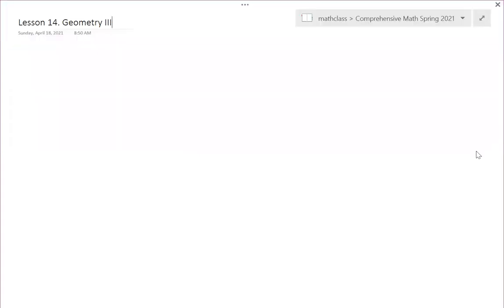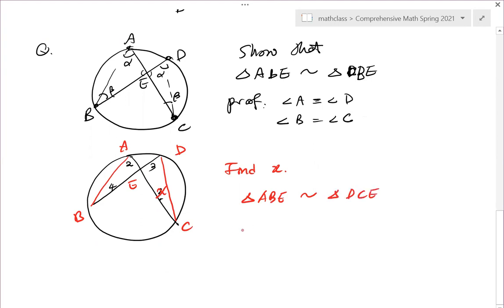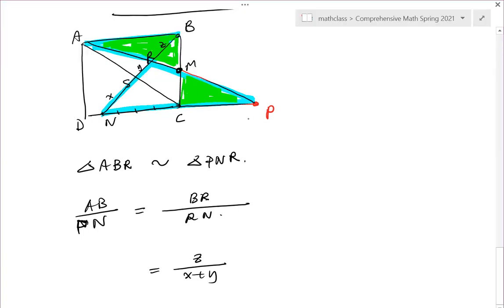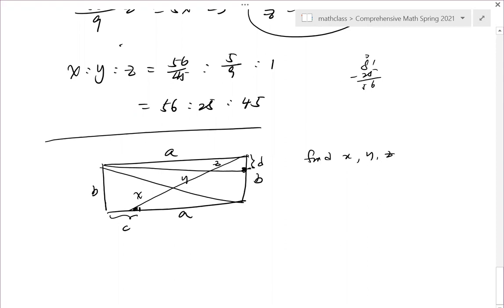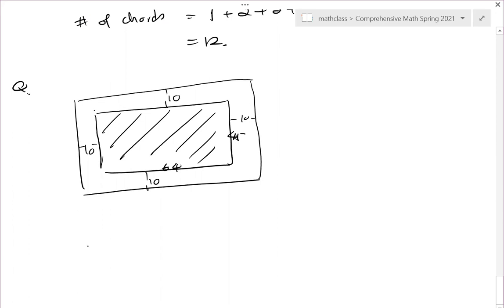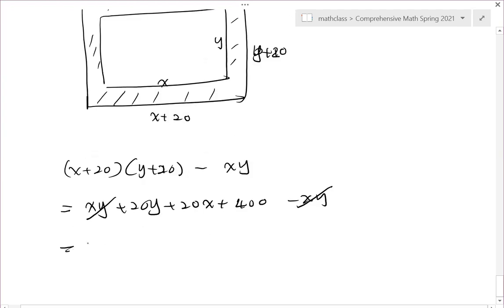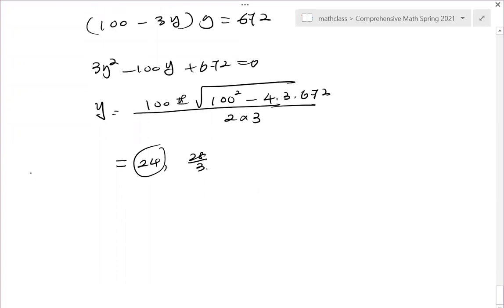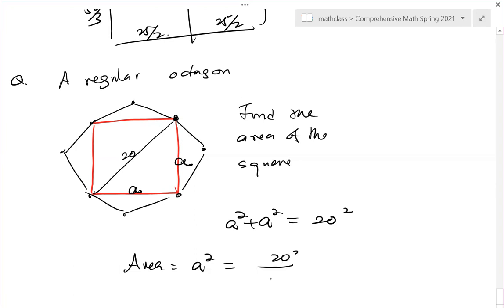Comprehensive Math 14